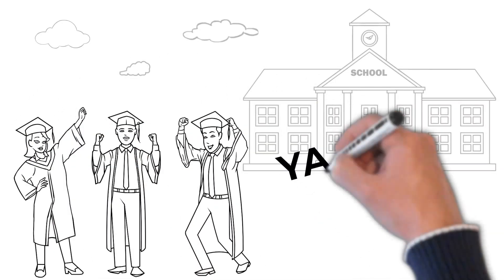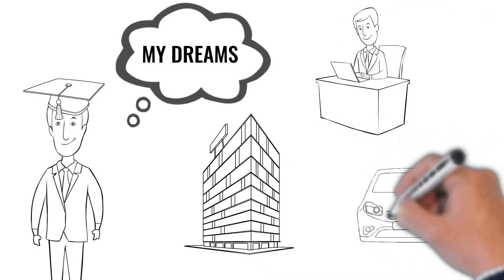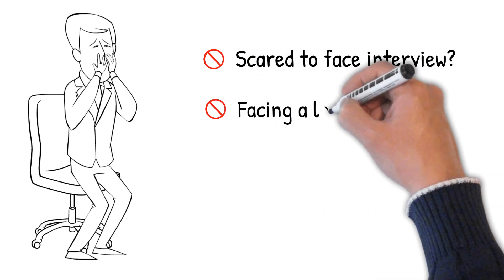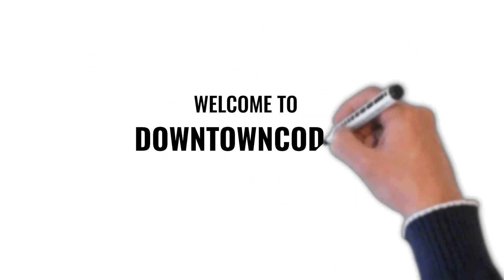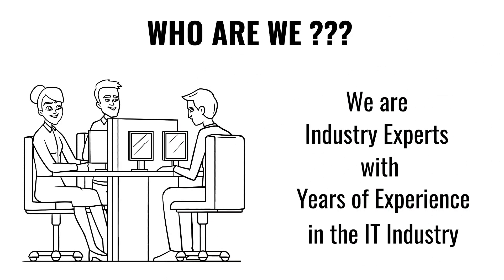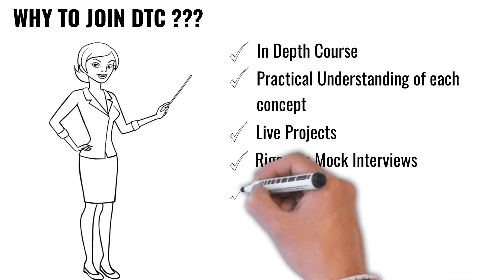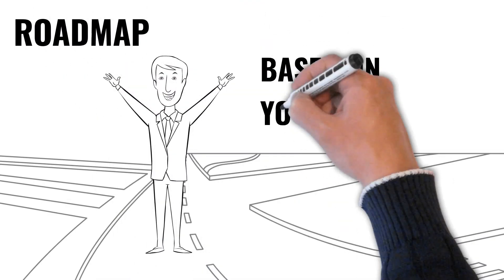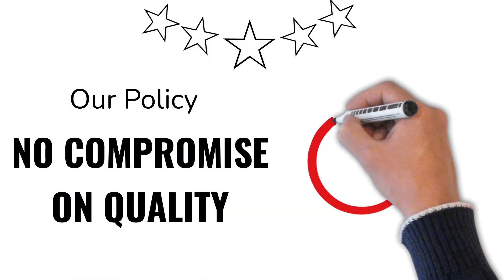Who are DownTownCoders | Why You Should Join Us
View till the end to ensure you dont miss any questions and most importantly their answers.

Our Content will be based on :
1. Various conceptual learning on different domains in IT.
2. Interview Preparations.
3. Interview Feedback Sessions.
4. Personality Development.
5. Our Students Journey at DownTownCoders.
6. Awesome videos.

ARE YOU GUYS READY TO JOIN THE INDUSTRY?

Our Training Model:
1. Curriculum
2. Practical Understanding of each concept.
3. Live Project (Mandatory).
5. Resume Building (Search Engine Optimized Resume will be built by our In-House Experts without any extra cost).
6. Placement assistance till the time you are selected.
7. Completion Certificate at the end of the course.

o We are a group of working professionals trying to get the struggle life of the freshers and Non IT guys a bit easy to get into the IT industry.
o We provide Hardcore Industry standard training with placement assistance till the time you get your first offer letter.
o We are not an Institute and being Industry Experts we primarily deal with a practical oriented approach more than theoretical study.